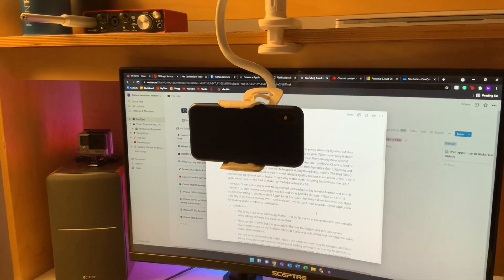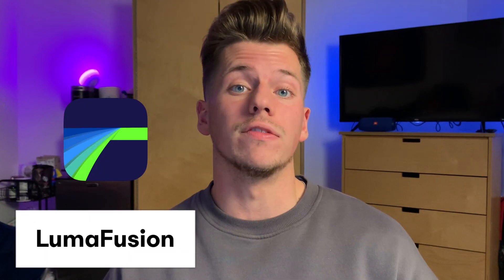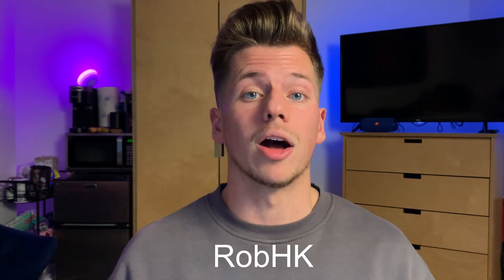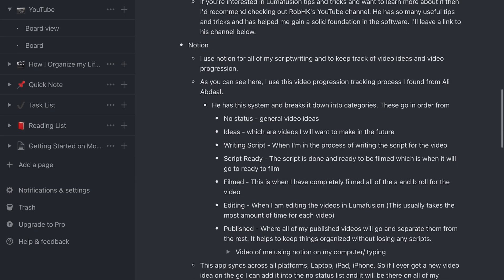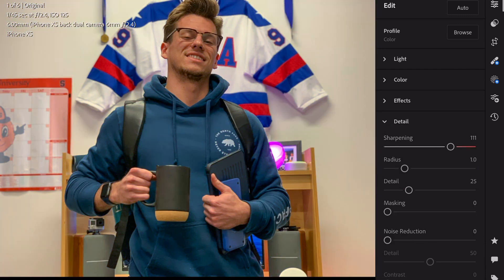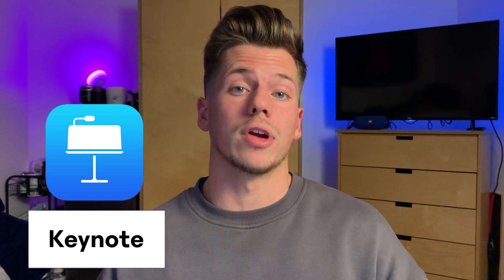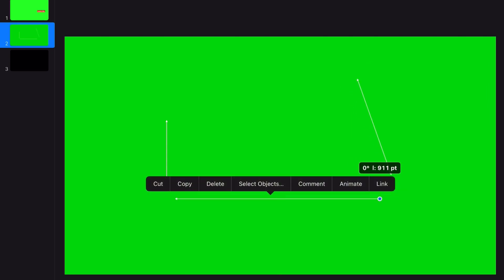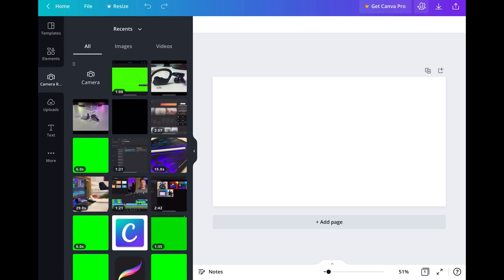The Best iPad Apps for Making YouTube Videos (2021)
Hey everyone, these are the 7 iPad applications I use to help me make and edit all of my YouTube videos. I hope you learn something from this video and it helps you improve your own YouTube content!

CHEERS!!!

Timecodes
0:00 – Intro
1:10 - LumaFusion
3:50 - Notion
6:13 - Lightroom
6:57 - Mojo
9:16 - Keynote
10:07 - Procreate
10:51 - Canva
12:08 - Outro